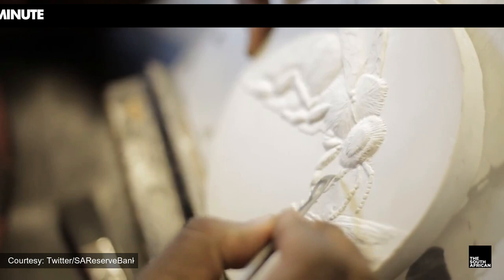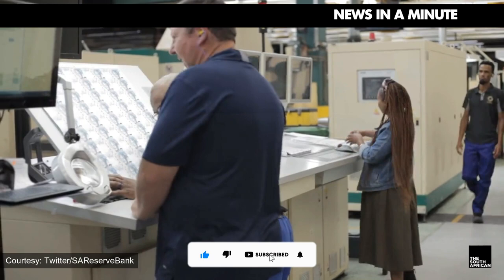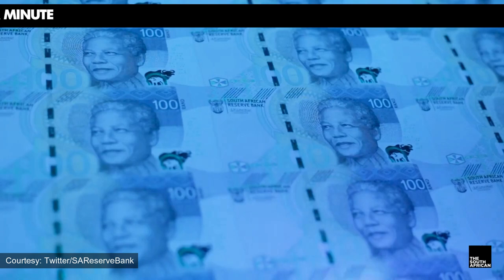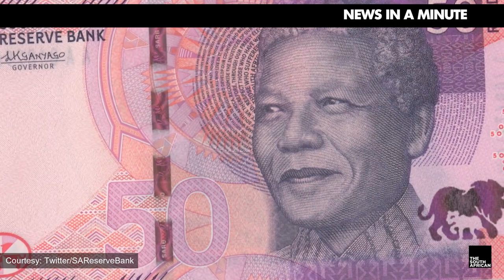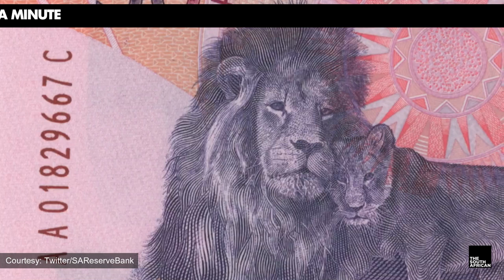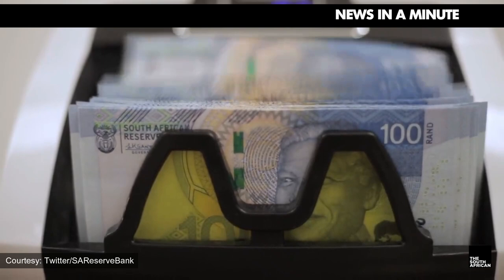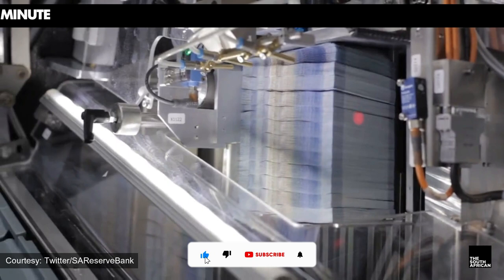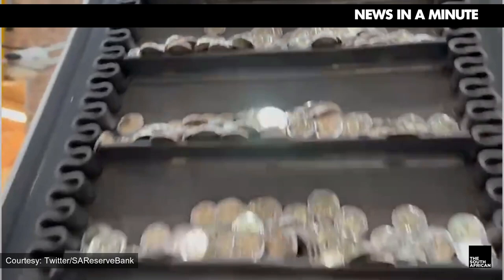South Africa has new banknotes | NEWS IN MINUTE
The South African Reserve Bank (SARB) unveiled the country’s upgraded coins and banknotes together with the Nelson Mandela Foundation on Wednesday, 3 May. The new banknotes and coins come with enhanced security features and new designs, even if they don’t stray too far from what is currently in circulation.

Video: Pixabay